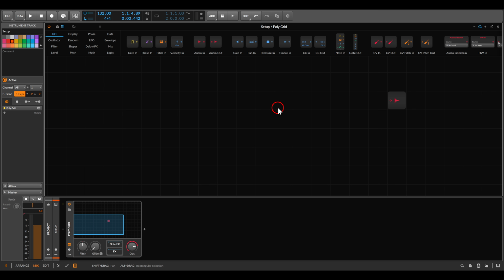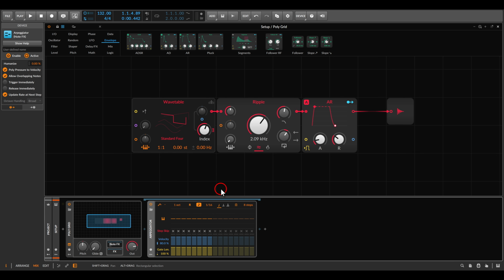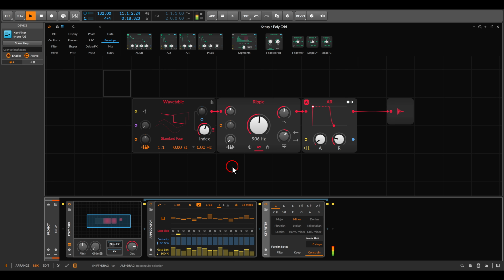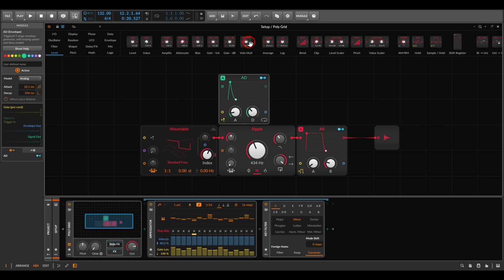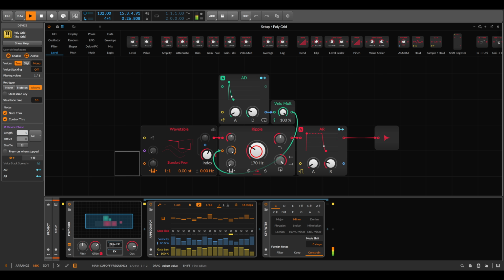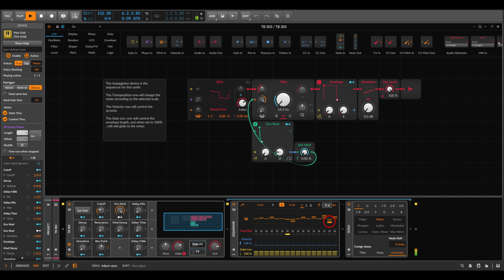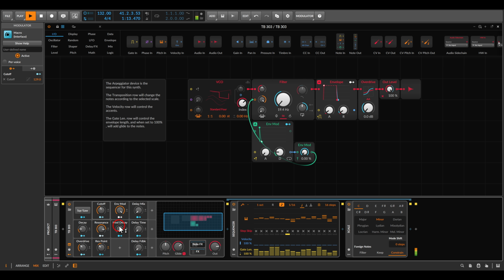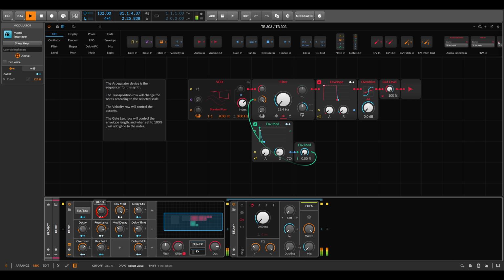TB-303 Acid Bass Synth in Bitwig's Grid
Introduction - 00:00
Basic setup - 00:32
Final result - 05:44